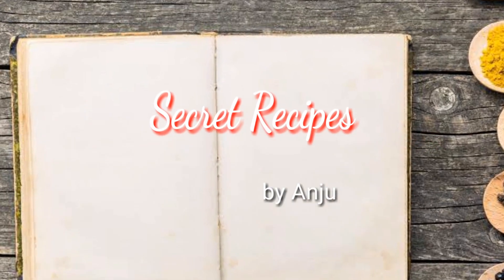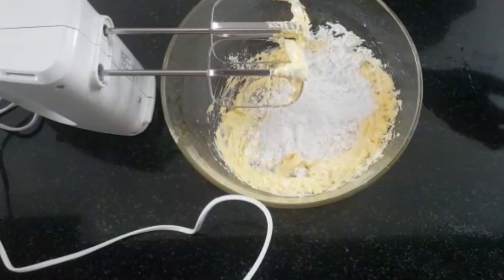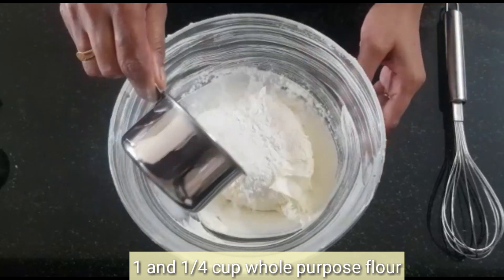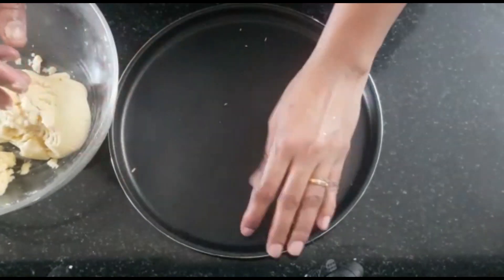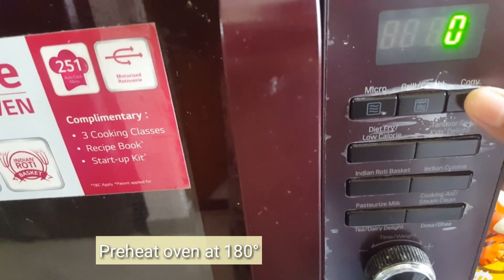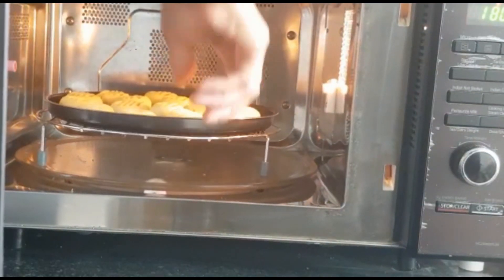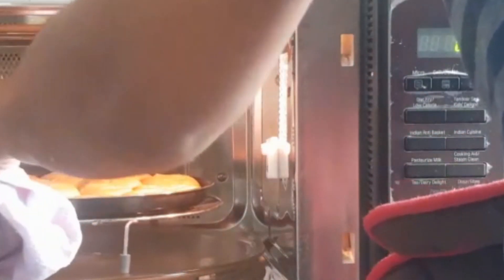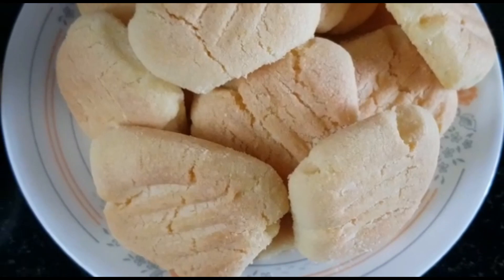BUTTER COOKIES/കുറച്ചു ഇൻഗ്രീഡിയൻസ് വച്ച് പെട്ടെന്നുണ്ടാക്കാം ബട്ടർ കുക്കീസ്!!!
Butter cookies is a very easy and tasty cookies.I baked it in a convection oven .I just demonstrated "LG"baking settings...Ingredients for butter cookies is given below:

All purpose flour(maida)-1and 1/4cup
Sugar-1/2cup(powdered)
Unsalted butter-100gm

For recipe please watch till end...thank you for your support.😍